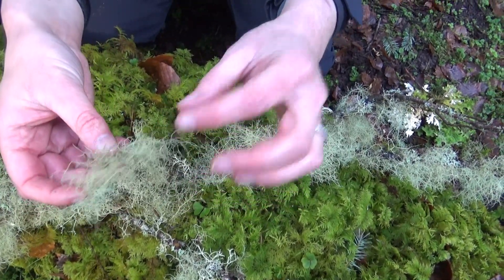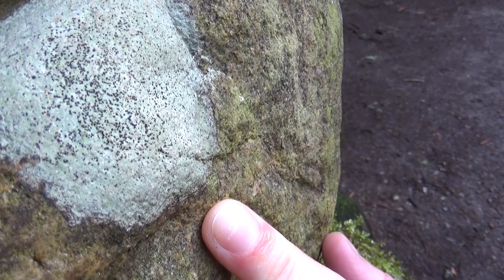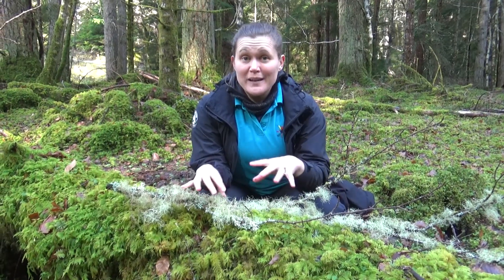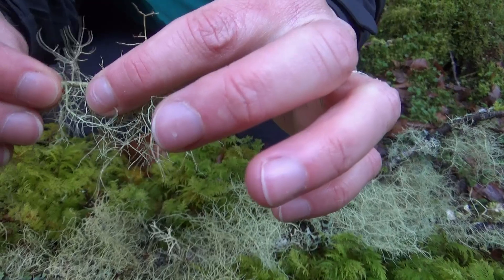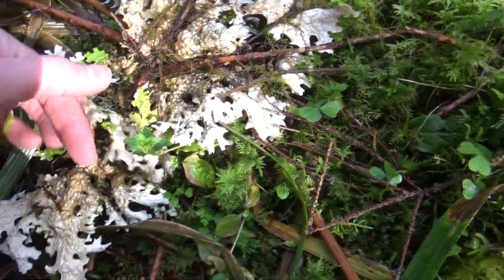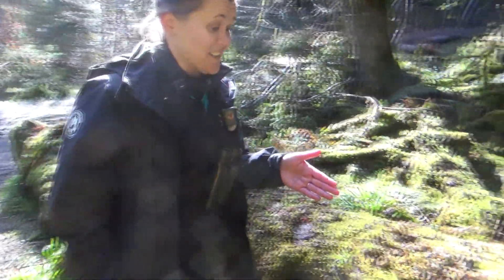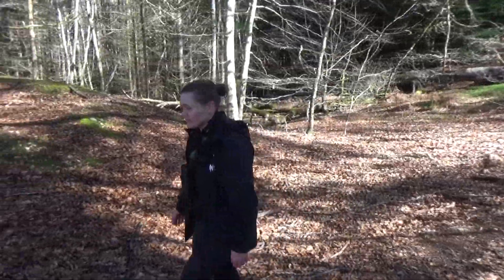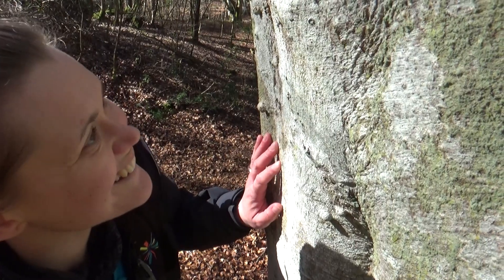Lichen Safari in the Scottish Highlands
Accompany our HLH Countryside Ranger Marcia Rae at an ancient woodland in the North Highlands of Scotland, to look for Lichen. Discover some fascinating facts about Lichen and where to look for this unique symbiotic life form that is neither plant nor animal. for more information on Lichen.